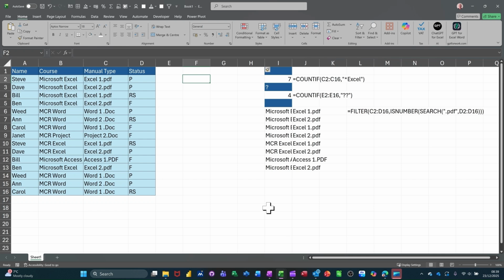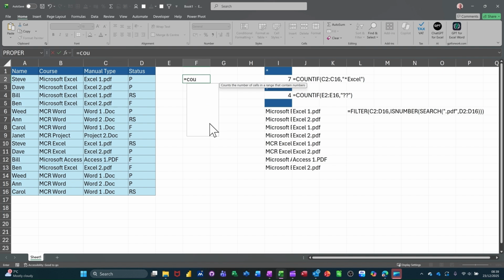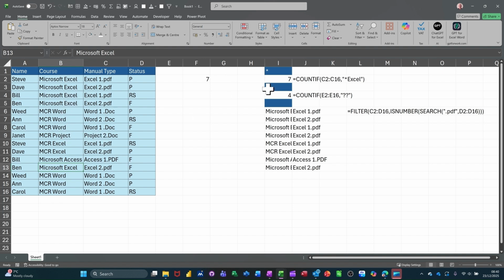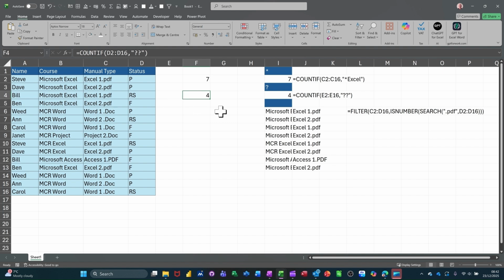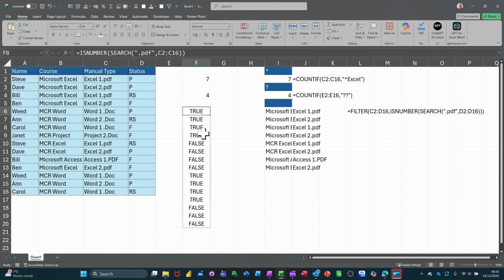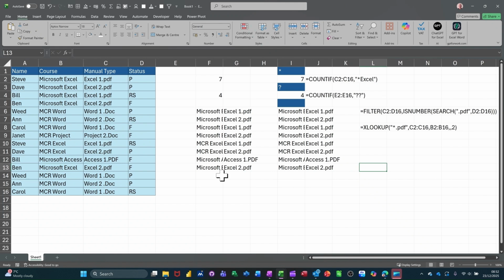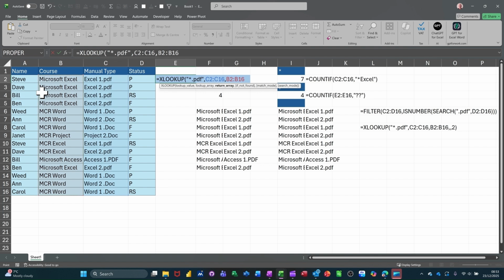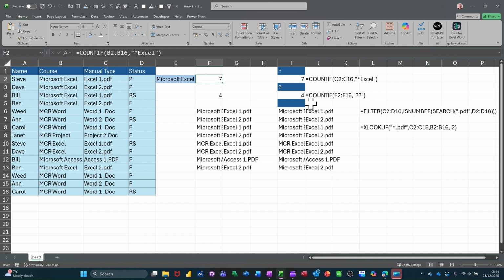Searching in Excel? Are You Using Wildcards Properly?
In this Excel tutorial, I break down exactly how wildcards work and how you can use them to extract text—even when you don’t know the exact wording. You’ll learn the three main wildcard symbols, how they behave, and how to combine them with powerful Excel functions.
I’ll show you how wildcards work inside functions such as SEARCH, XLOOKUP, COUNTIF, and FILTER, so you can build flexible lookups, smarter filters, and better text‑matching formulas. If you’ve ever struggled with inconsistent text or messy data, this video will help you get control of your searches in Excel.
Whether you’re new to Excel or levelling up your formula skills, mastering wildcards will massively speed up your workflow.

Very cheap E_books are here:
Hi guys, welcome to this session in Microsoft Excel. This **excel tutorial** demonstrates how to use wildcard characters in formulas, offering valuable **excel tips** for **excel for beginners**. We'll show you how to use the asterisk and question mark symbols within an **wildcard in excel formula** to count occurrences of text strings, even with variations, expanding your knowledge of **excel formulas** and **excel functions**.